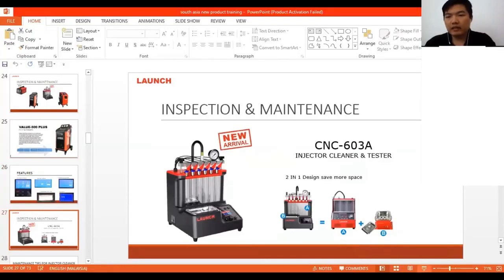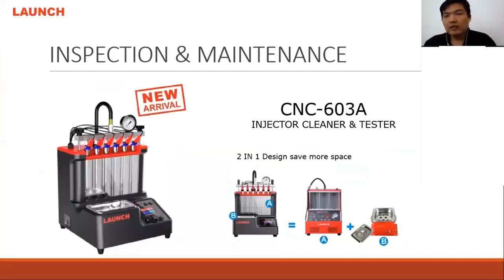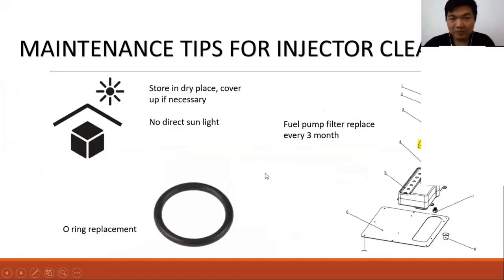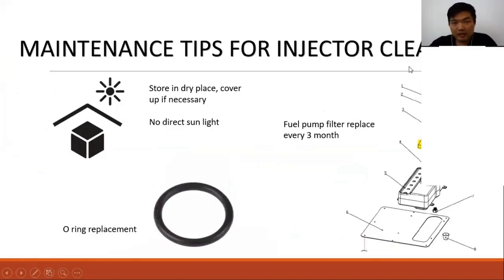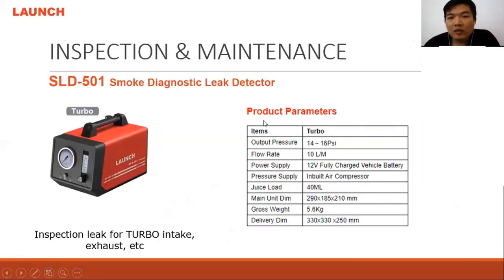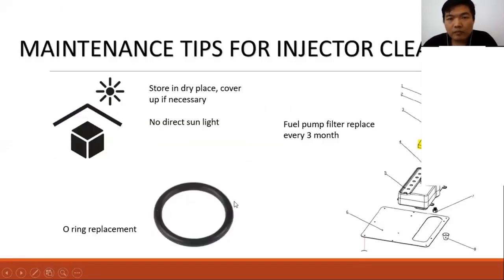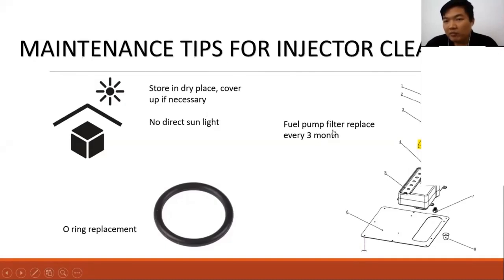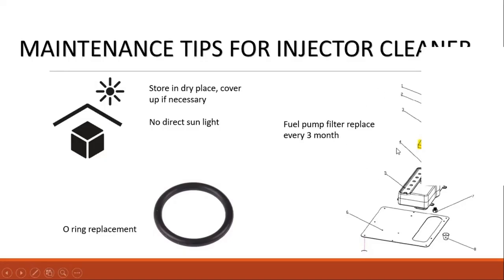Launch CNC-603A Injector Cleaner & Tester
Features:
- Main machine integrates with the ultrasonic cleaning box, Ultrasonic cleaning, free disassembly
- Uniformity / Sprayability detection
- Leakage detection / Injecting flow detection
- Microprocessor pressure control, stable pressure, widely adjustable range
- Automatic control the cleaning and detection process
- Monitor the main parameters in real time
- Discharge oil during detection process automatically via the program, and also drain oil manually via the control panel after the test finishes